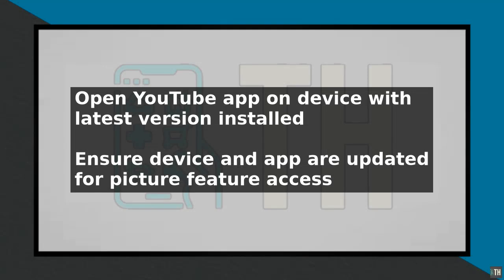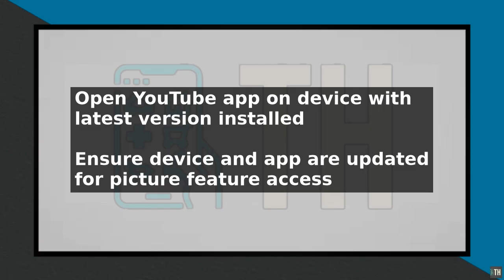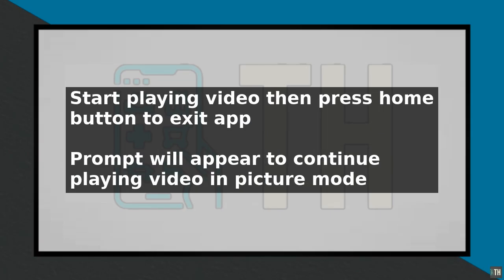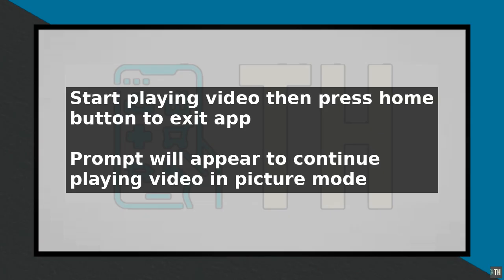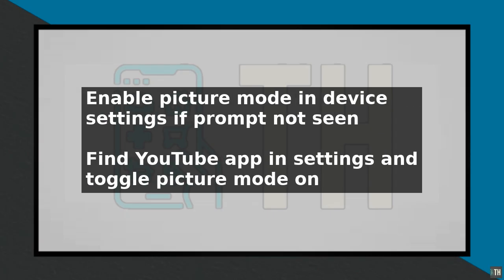How To Turn On Picture In Picture On Youtube In (2025)